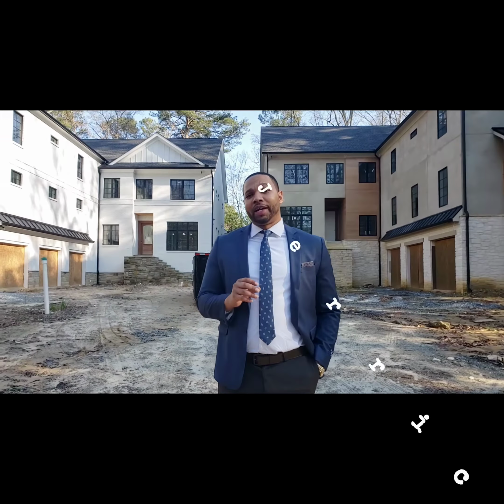Million Dollar listing Atlanta💥🏡📹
1876 Windermere Dr. Atlanta Ga
Come check out this spectacular new Buckhead listing this is a large 11000 ft²
5 bed 6 bath Buckhead community ducked off in a quiet popular community.